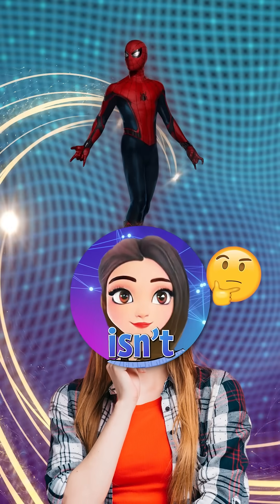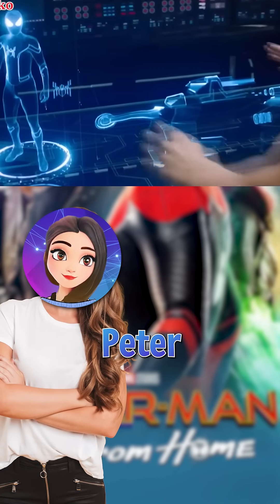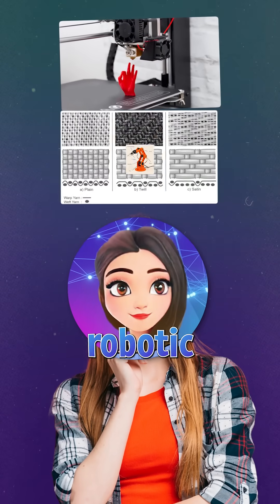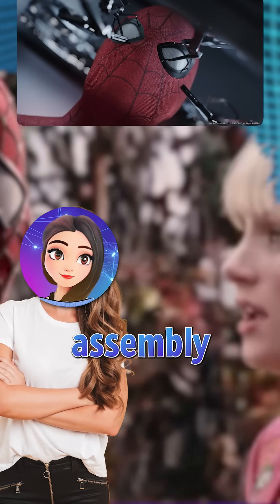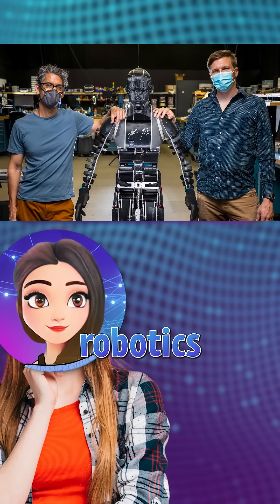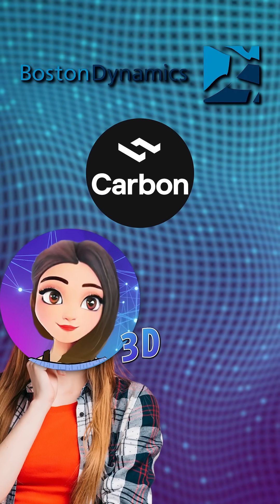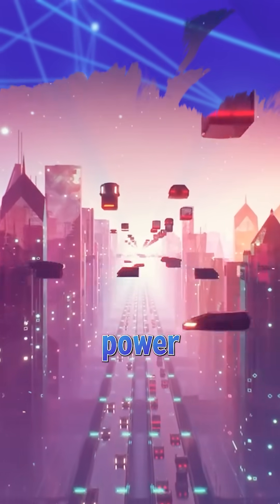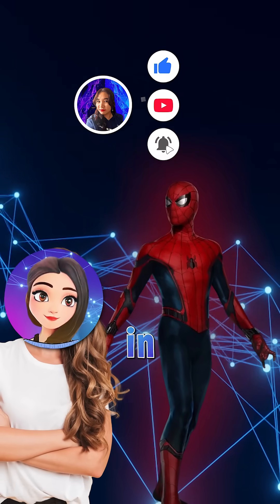Can Spider-Man's Suit Actually Exist?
How Realistic is Spider-Man's Suit? In Far From Home, that lab scene was inspired by real tech 3D printing, micro-weaving, and robotics. Today, companies like Boston Dynamics and Carbon 3D are building flexible armor and AI sensors that could power a real Spider-Man exosuit.

Happy learning!

My books are on sale :
Paper pack

Paper pack